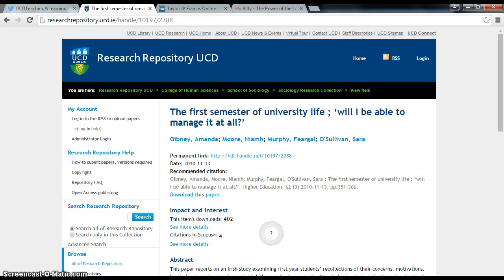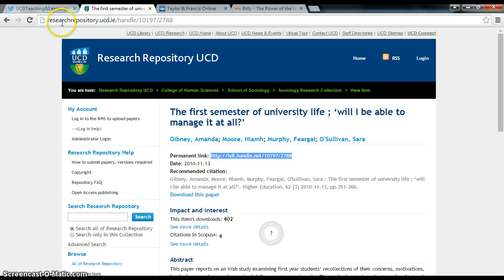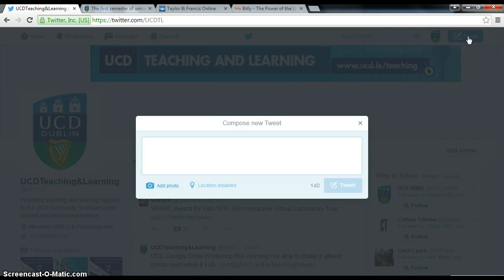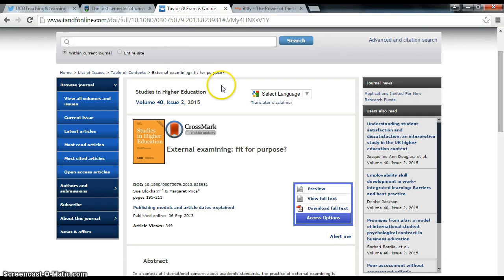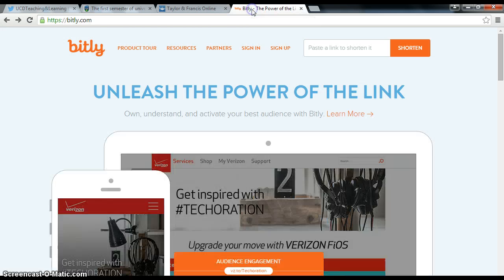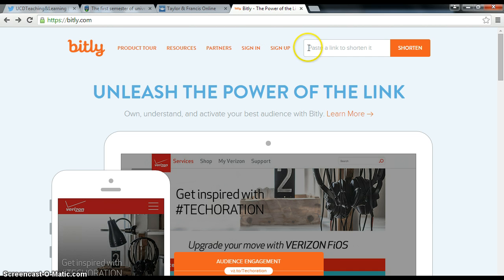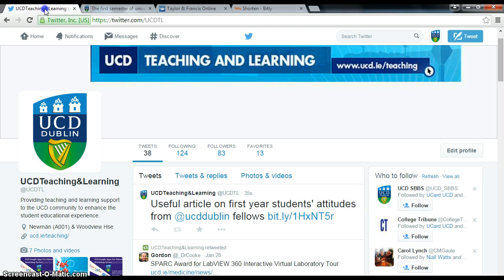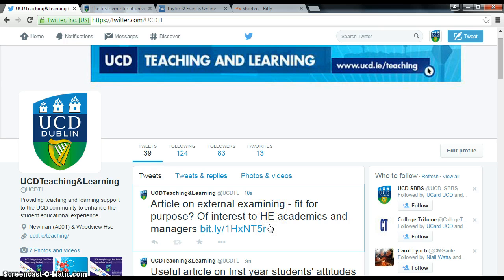Day 5 Embedding URLs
Screencast on how to shorten and embed a URL into a tweet.Part of the UCD 10 Days of Twitter course.